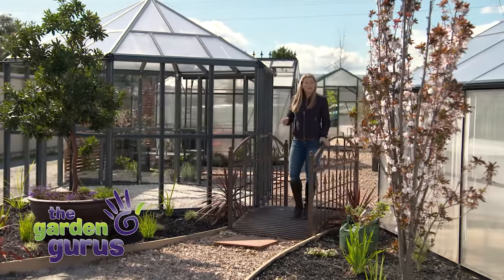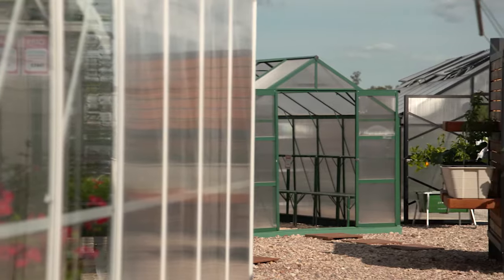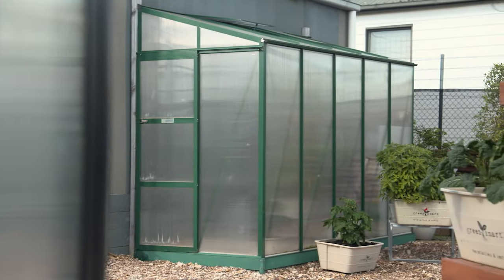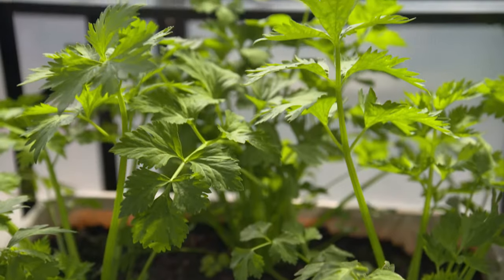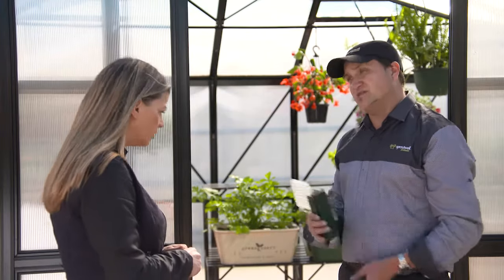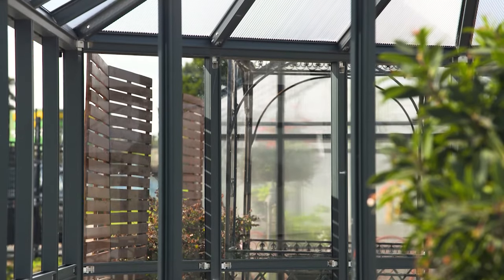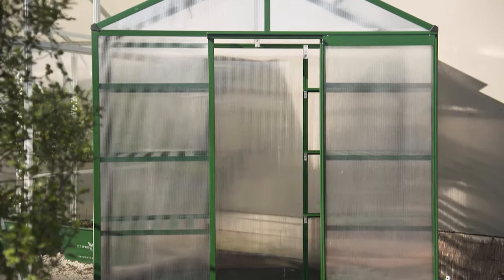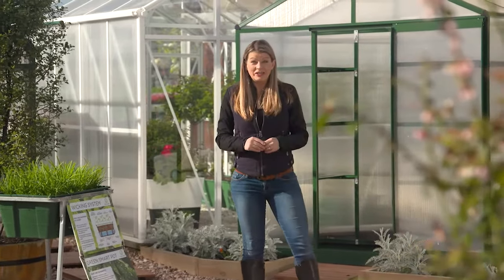Spoutwell Greenhouses & Glasshouses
Voted as the 'Most Popular Backyard Product' 2015 and 2016 by Good Organic Australian Readers Sproutwell has become recognised as being the very best supplier of Polycarbonate and Glasshouse suppliers. Channel 9 Garden Gurus Presenter Melissa King takes a look at Australia's Largest Interactive Greenhouse Display premises located in the eastern suburbs of Melbourne.